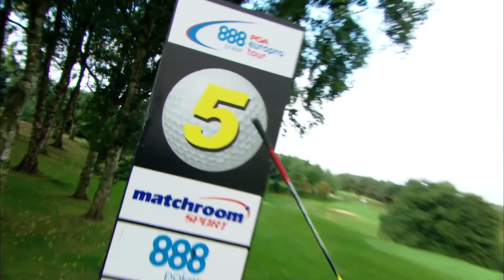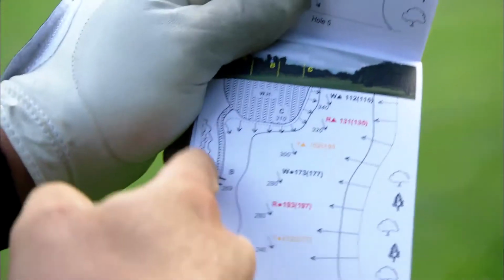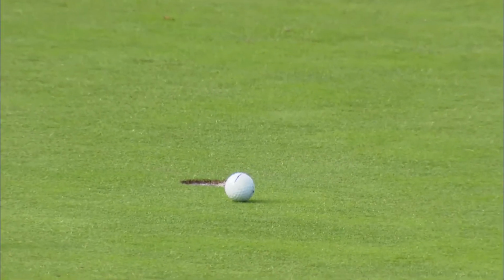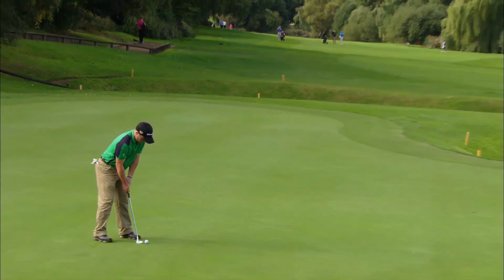Part Two - Clipper Logistics Championship - 888poker.com PGA EuroPro Tour 2013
Part two of six of the HD highlights programme from the 2013 Clipper Logistics Championship at Moor Allerton, part of the 2013 888poker.com PGA EuroPro Tour